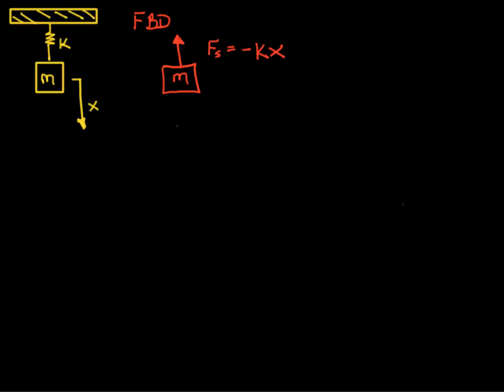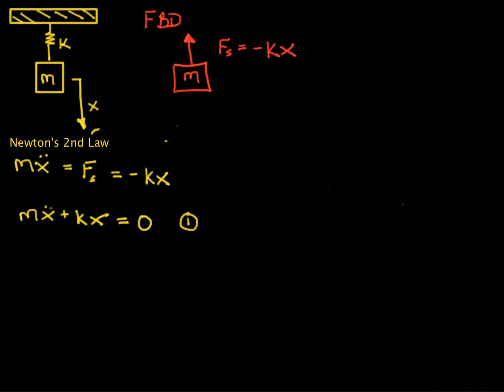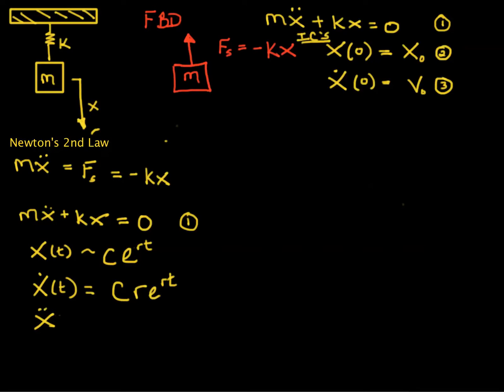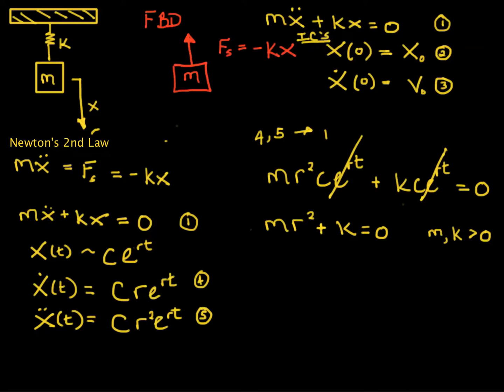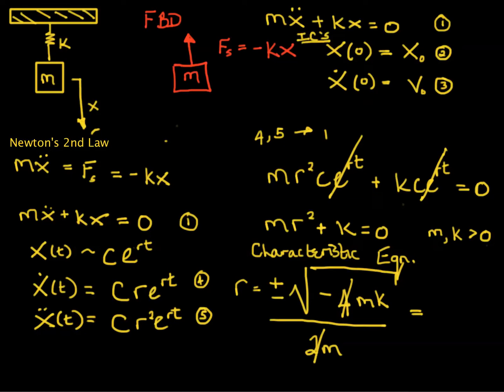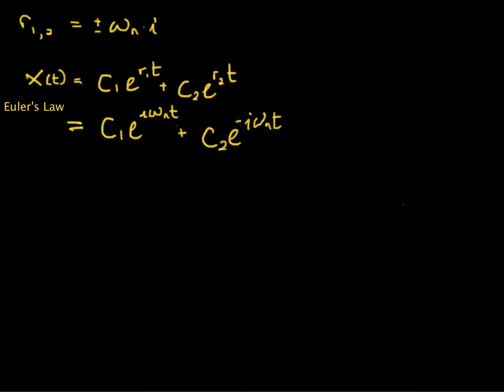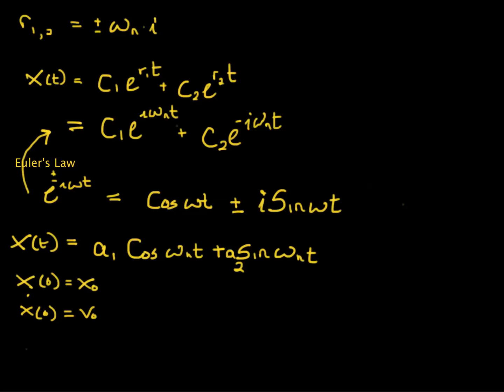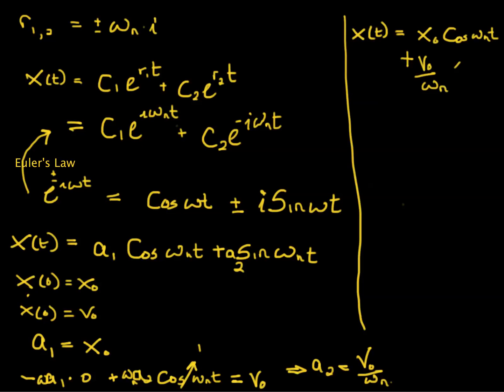Free Vibrations of a Single Degree of Freedom Problem (Simple Harmonic Oscillator)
A mathematical description of the free vibrations of mass-spring system (simple harmonic oscillator).